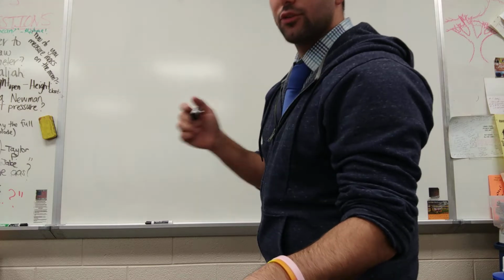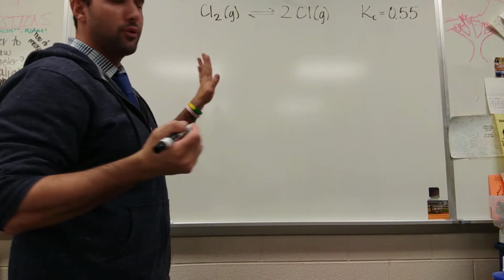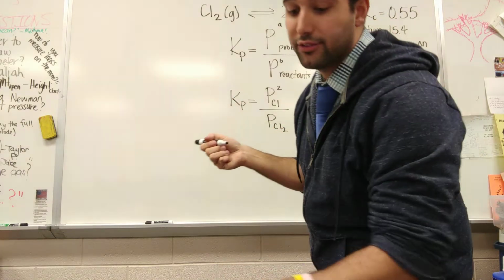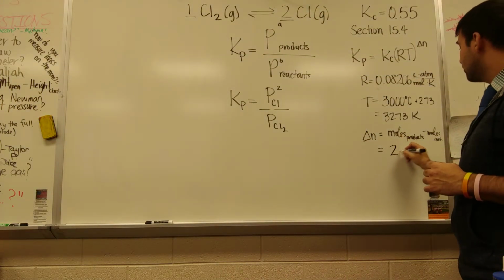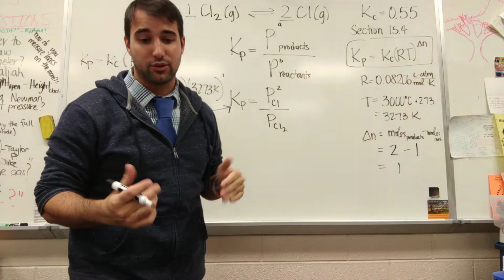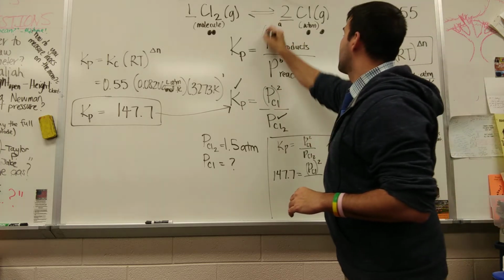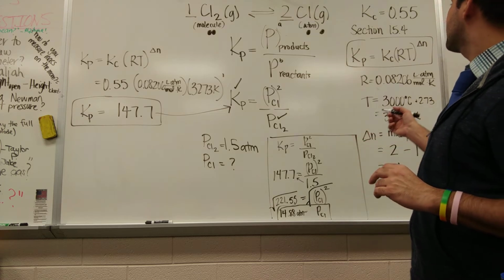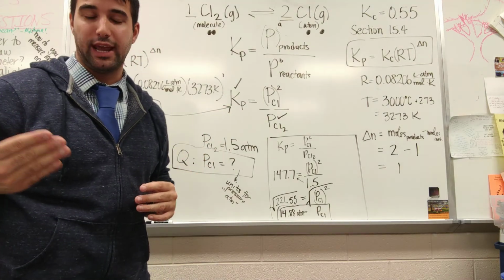Helpful Video on using Kp and Kc expressions and calculations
This is a helpful video on question number 4 from chapter 15 review problems.  This video will help you recall how to convert between Kp and Kc and use the Kp expression to solve for partial pressures.